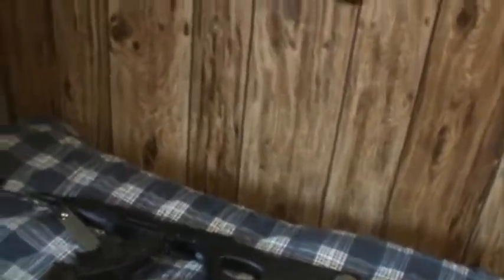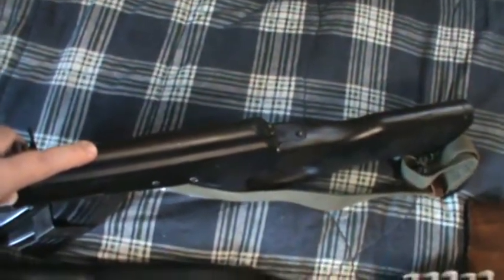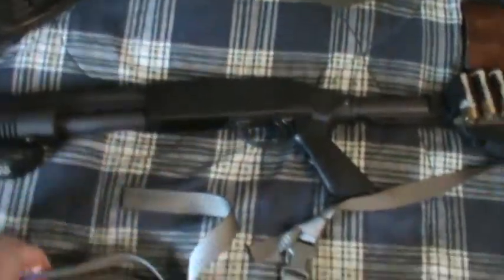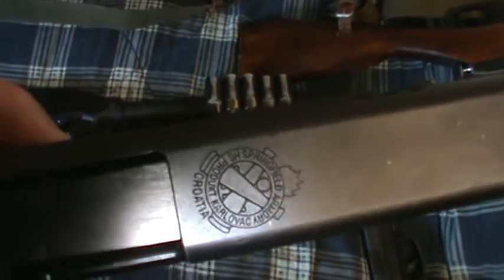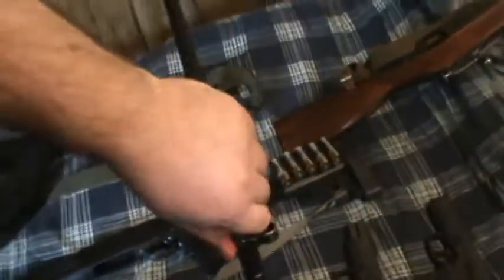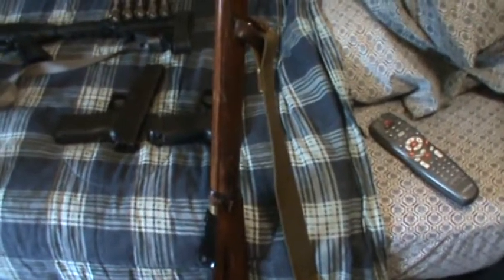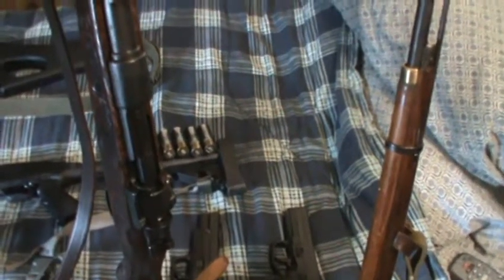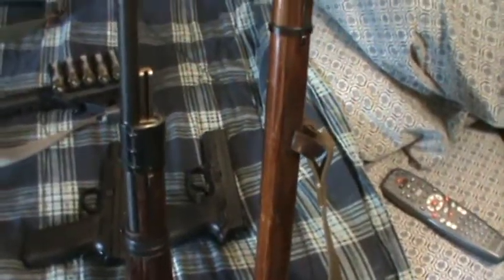GUN VIDEO.mpg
just a few of the guns i have.